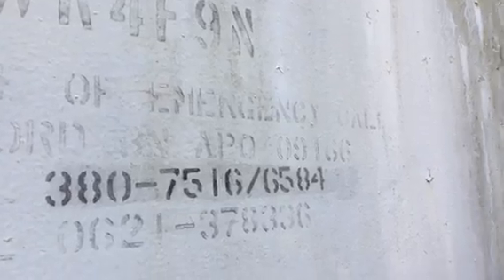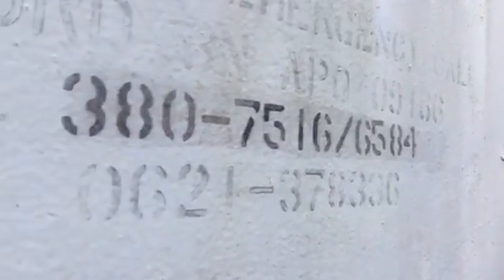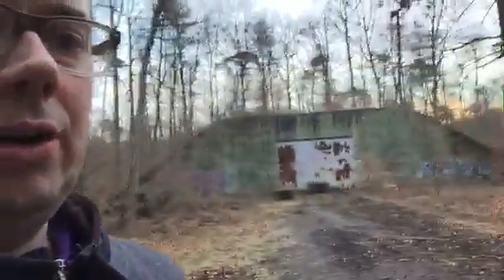Bunker And Money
I went in the forest in Viernheim which is close to Mannheim in Germany. I will show you some old bunkers.

Tim Schaefer
99 John Street # 2201